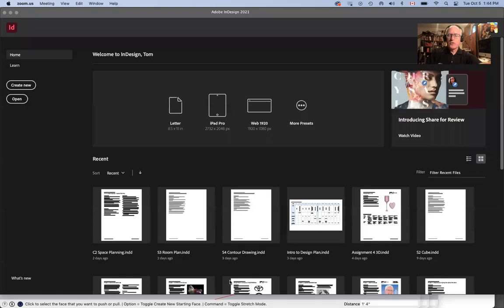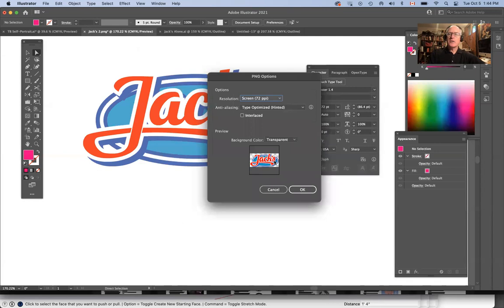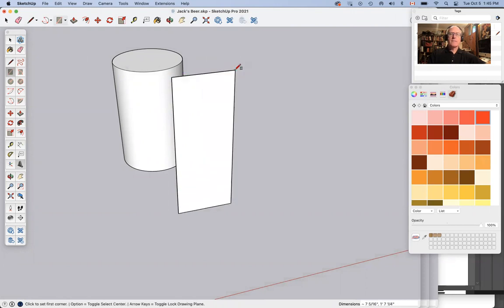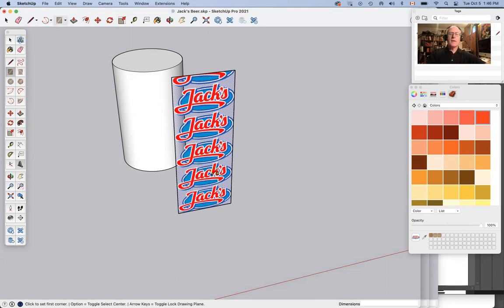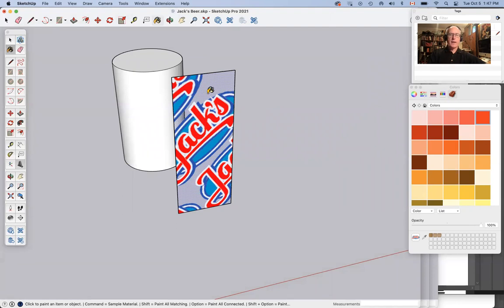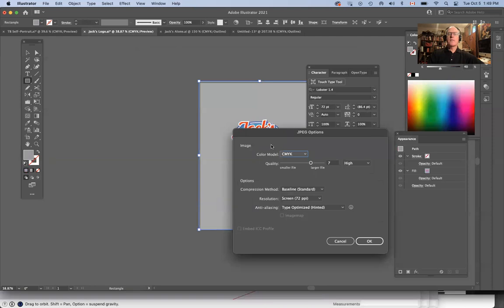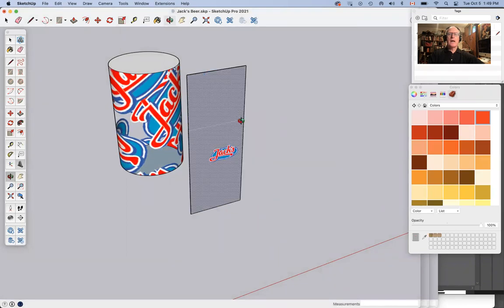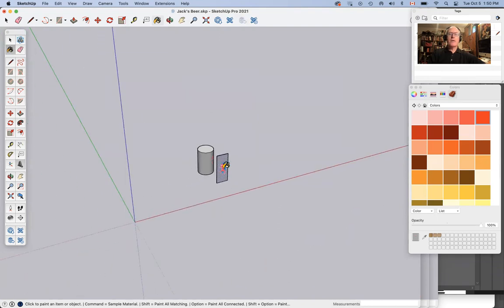Curved Surface Projection